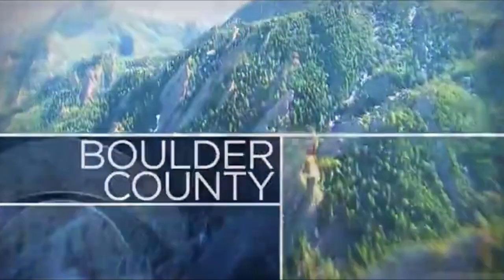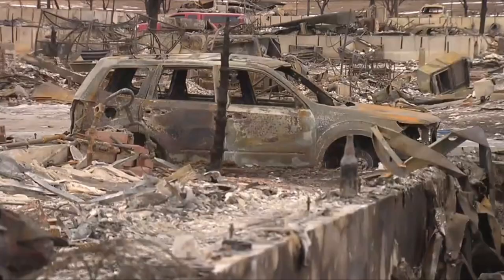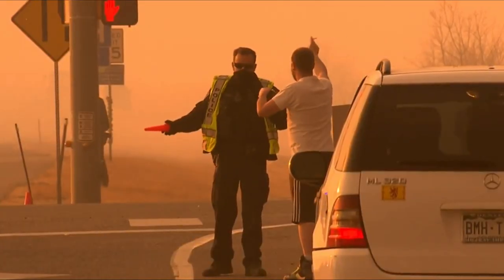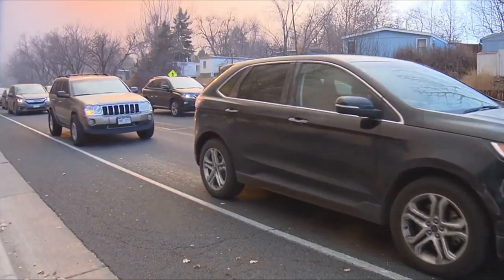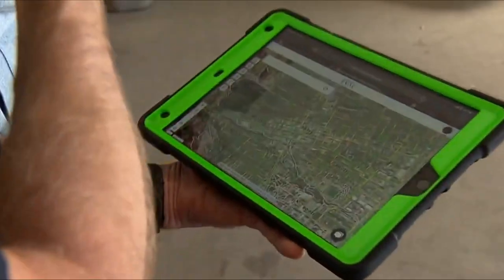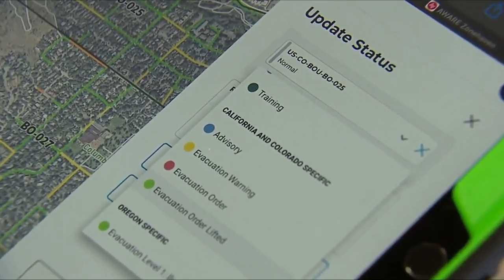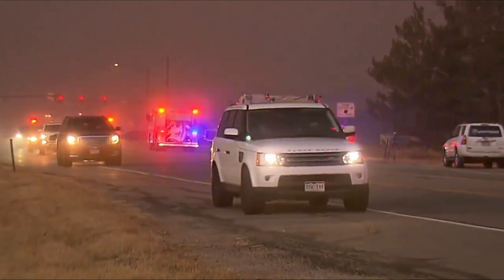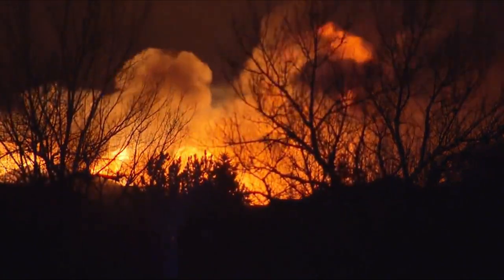Zonehaven CBS Colorado News Clip